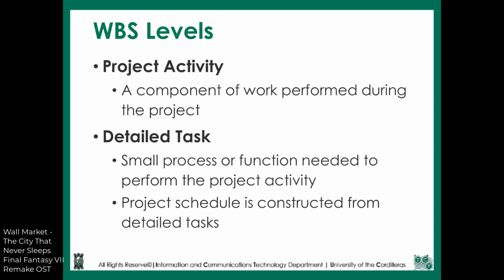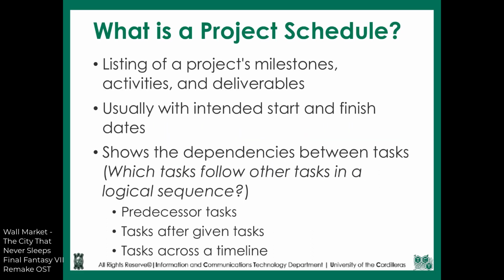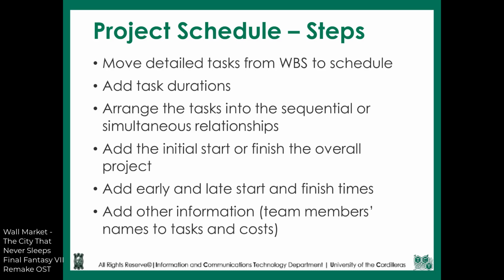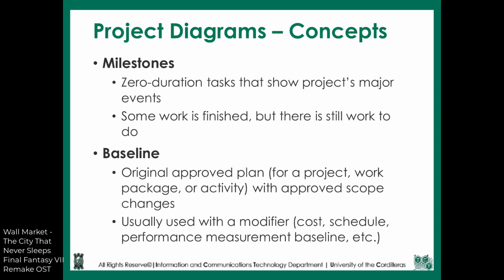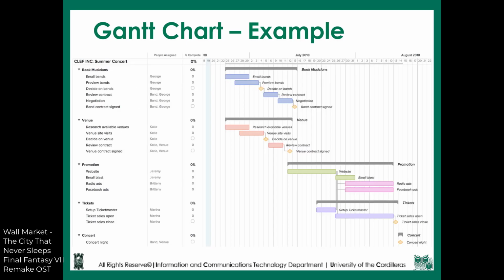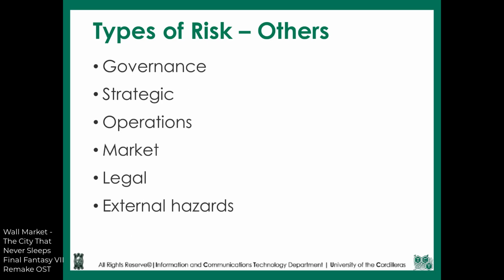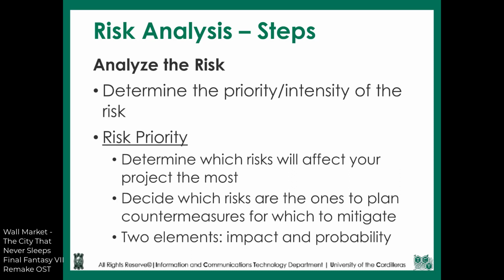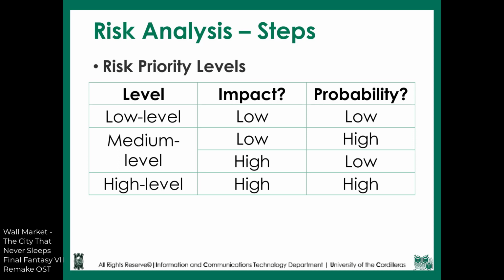Planning a Project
This is the lecture for Week 4 - Planning a Project for the subject Work Immerison-ICT Animation. It focuses on the work breakdown structure, scheduling using the Gantt chart, and risk analysis. For the students of the University of the Cordilleras Senior High School - ICT-Animation Department.

Work Immersion - ICT-Animation; Third Trimester, School Year 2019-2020

Background music: Wall Market - The City that Never Sleeps (Final Fantasy VII Remake OST)